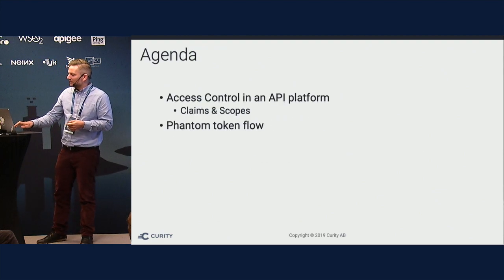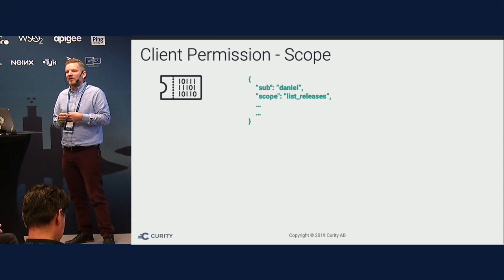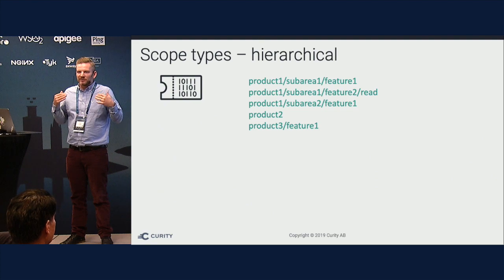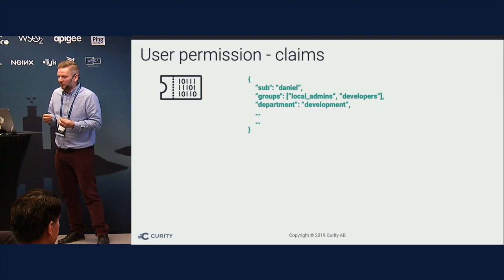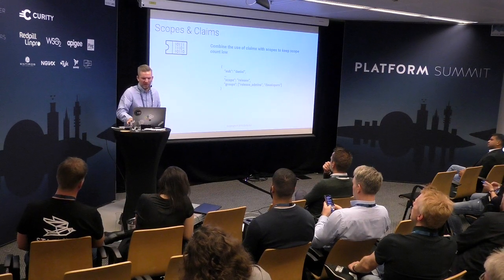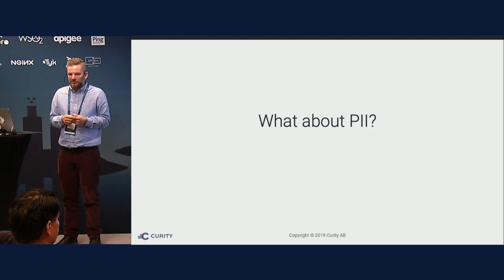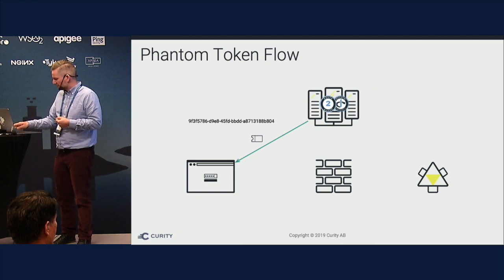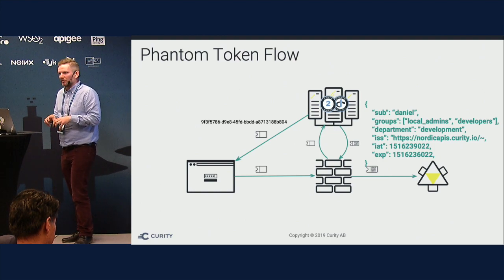Scalable API Security Using OAuth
A talk given by Daniel Lindau from Curity at the 2019 Platform Summit in Stockholm.

Distributed systems bring with them complexities surrounding identity. How should identity be traced and delegated throughout the cloud? How can we scale user permissions across groups and large organizations? In this talk, Daniel will explore a standards-based approach using protocols like OAuth and OpenID Connect, highlighting patterns to scale APIs while keeping things simple.